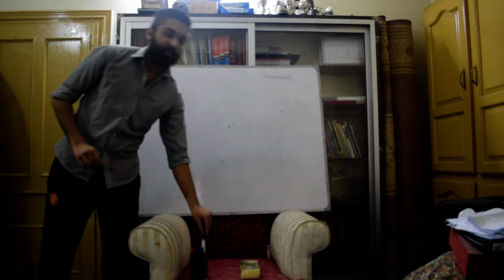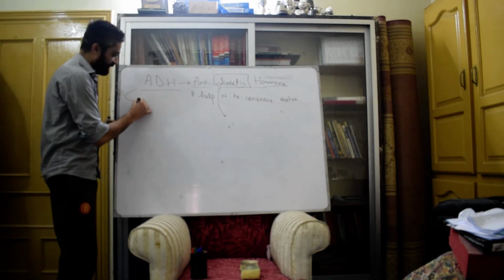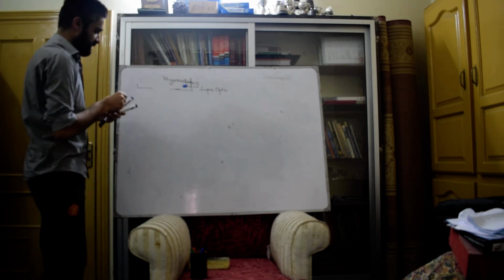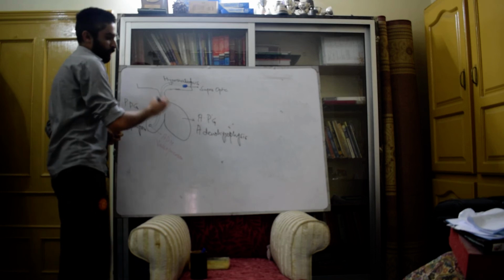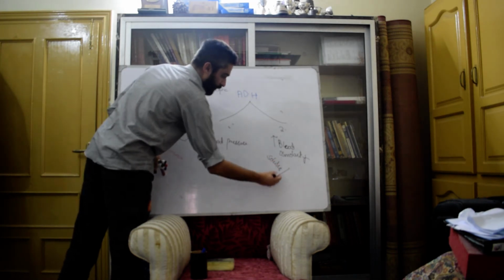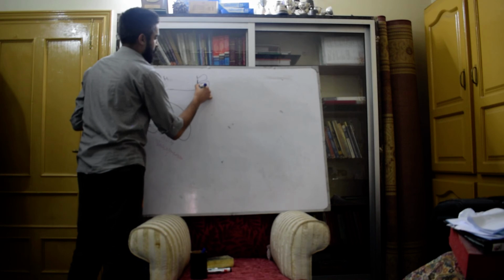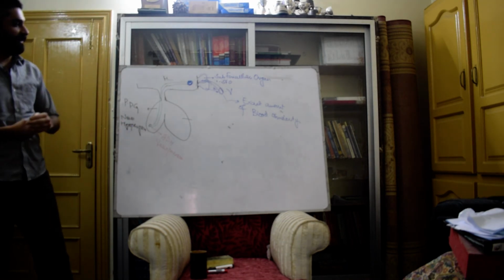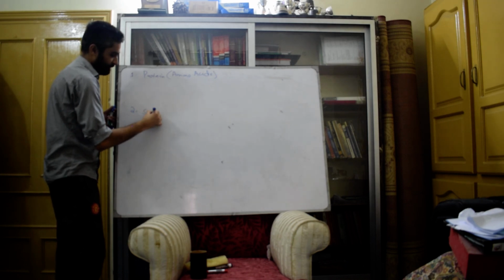Endocrinology Lecture 4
Anti Diuretic Hormone